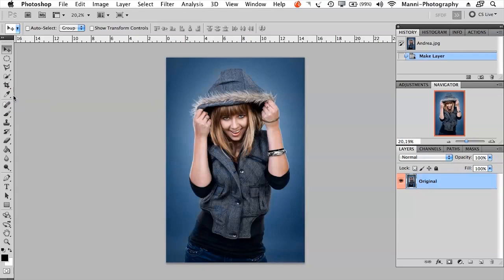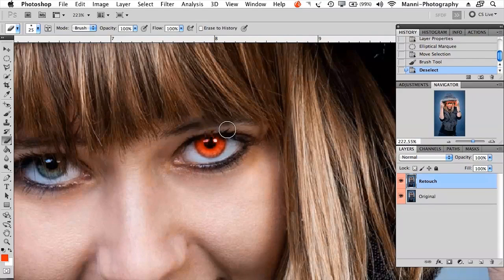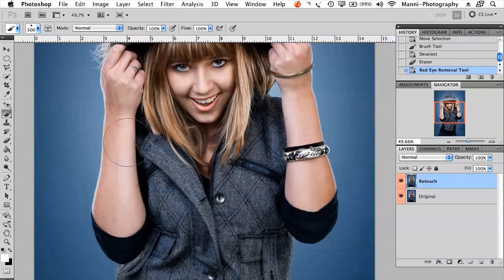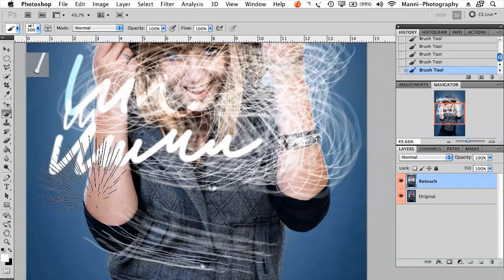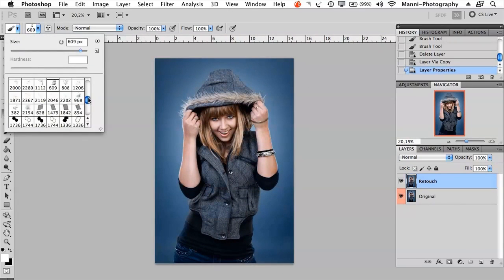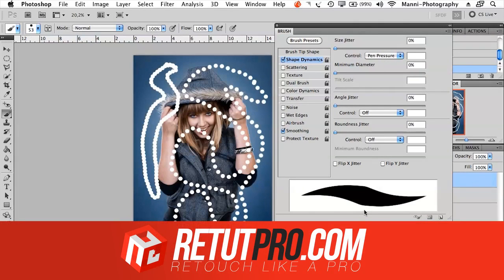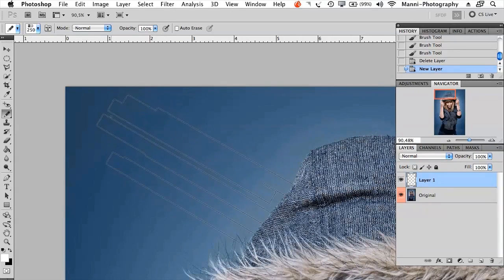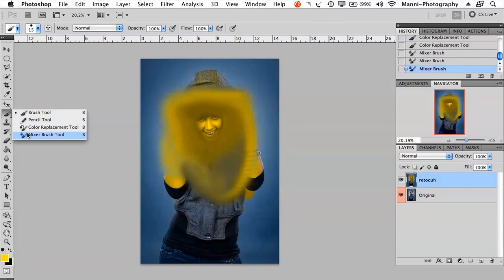004 Basic Tool Explaining The Red Eye Removal Tool, Brush Tool Pencil Tool Setup